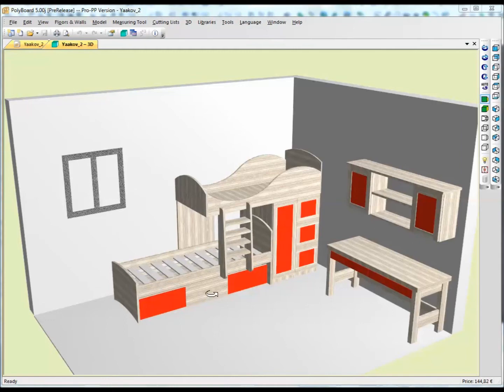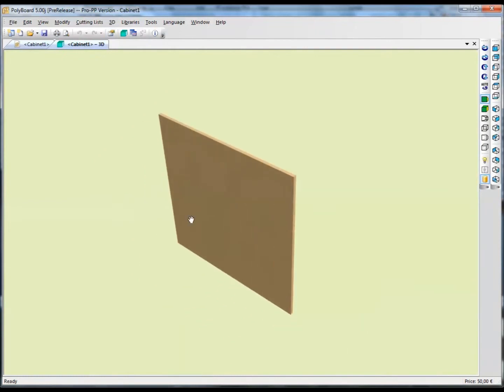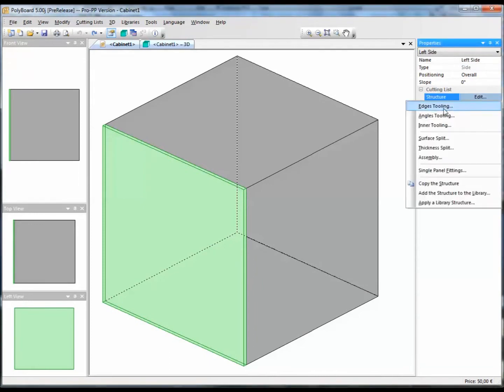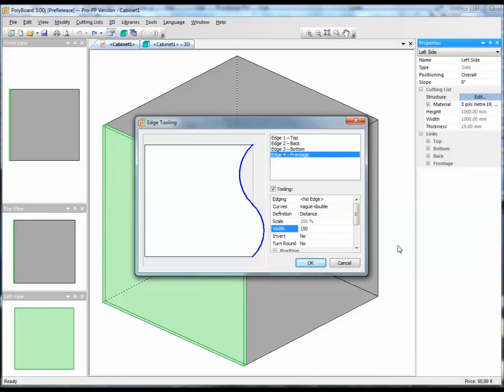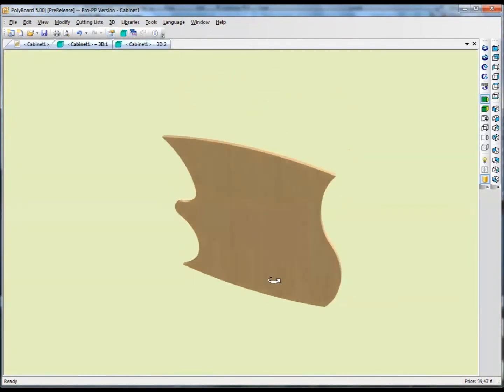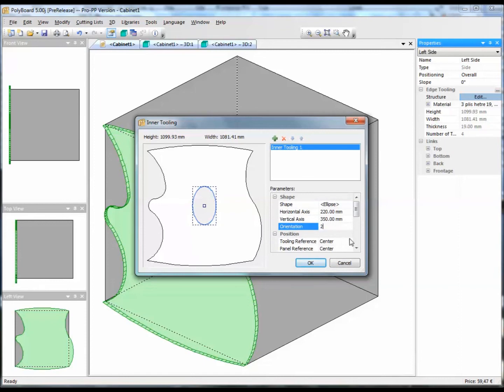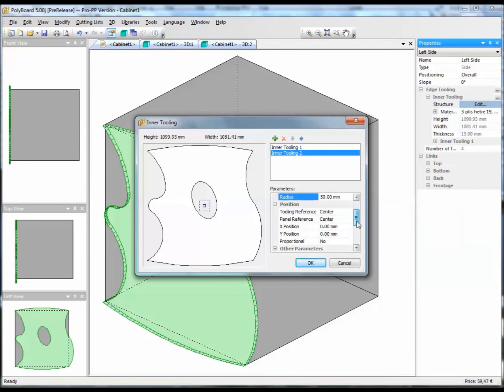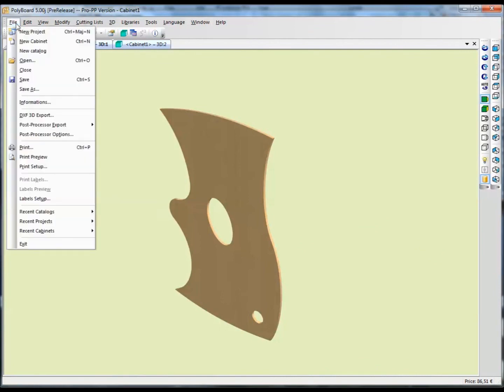Furniture Design with Curved Panels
How to design furniture with curved parts using Polyboard cabinet software. This video shows how to shape boards and make cut outs.